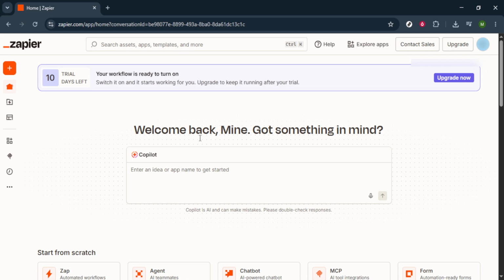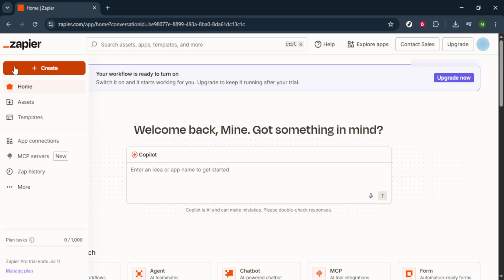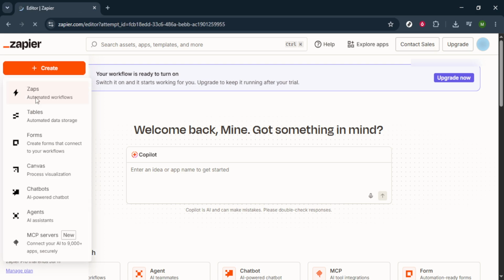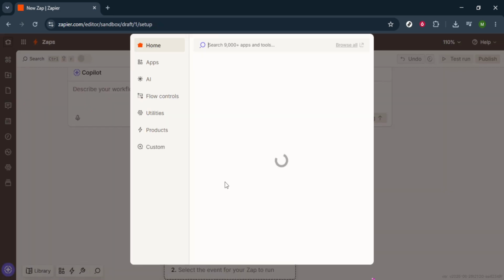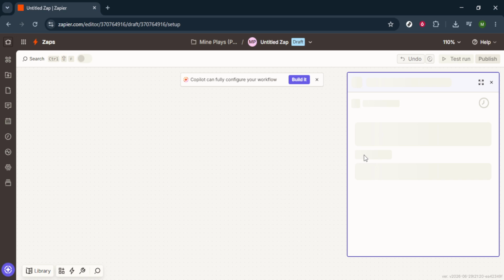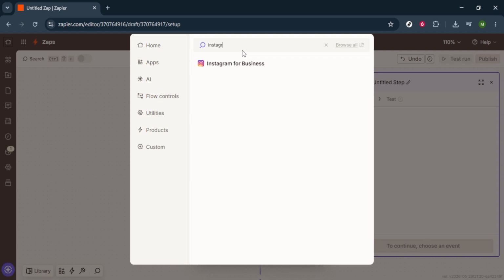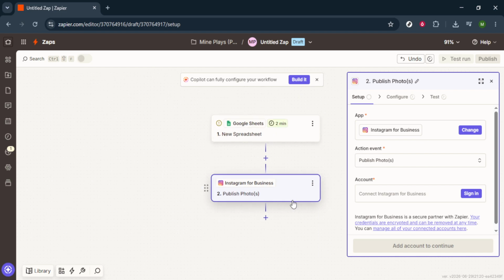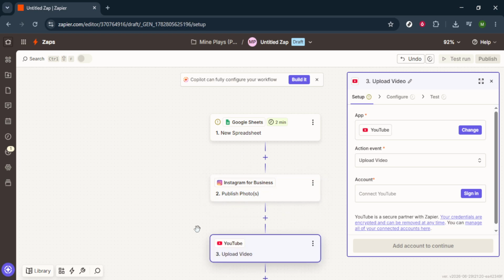How to Post on Multiple Social Media Platforms at Once Using Zapier (2026 Guide)